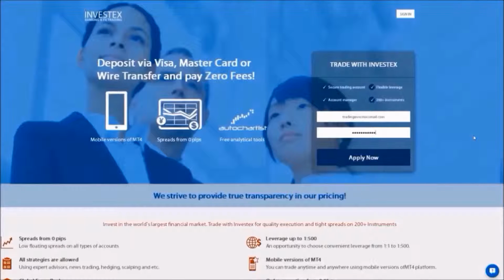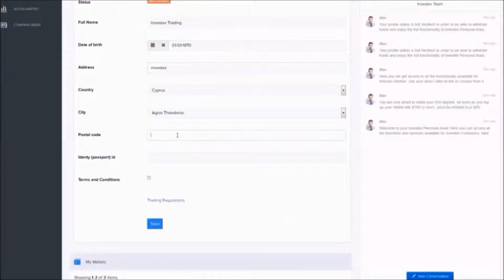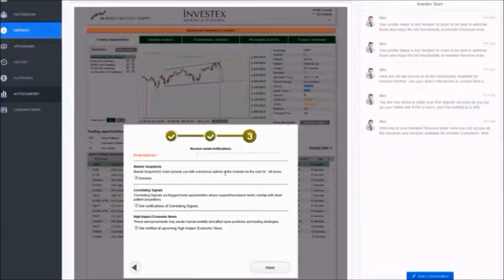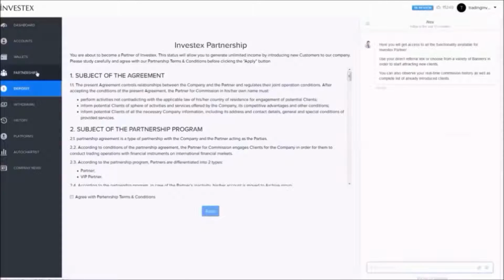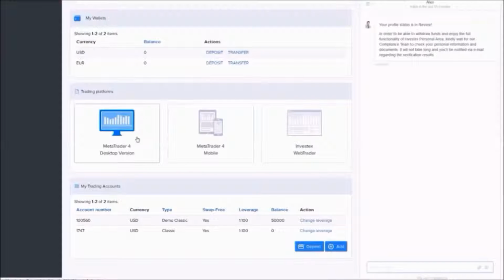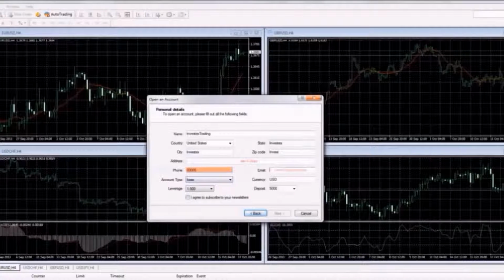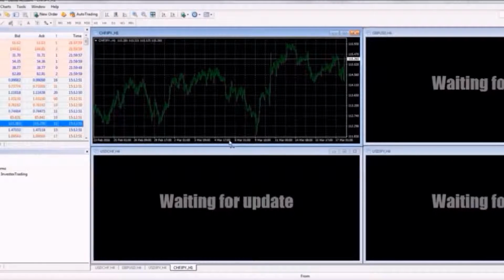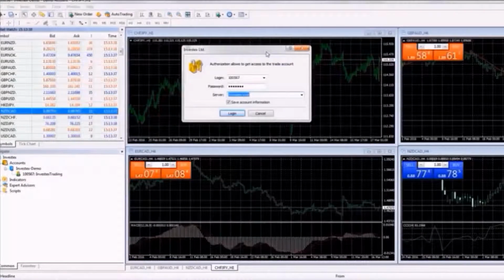How to open a forex account with Investex FX Banking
Hope this tutorial has been of help the following link will bring you to a page where you can register and also benefit form a welcome bonus

 Your comments and subscriptions are appreciated!